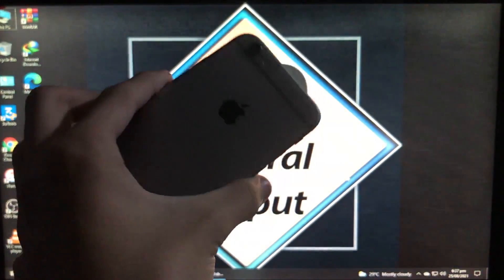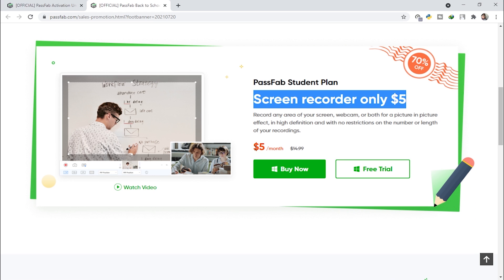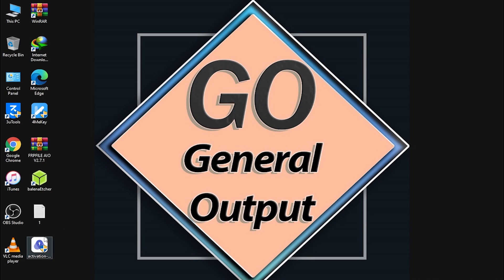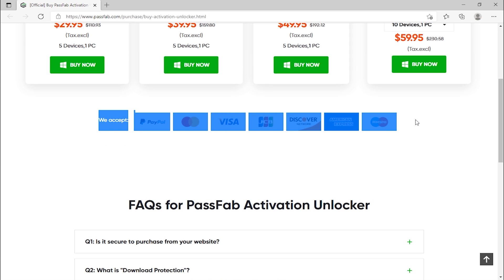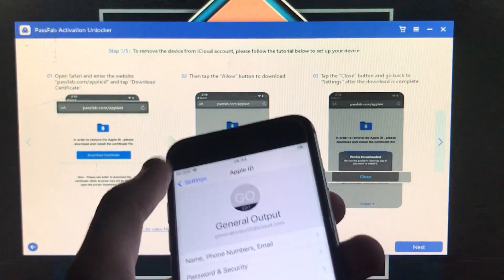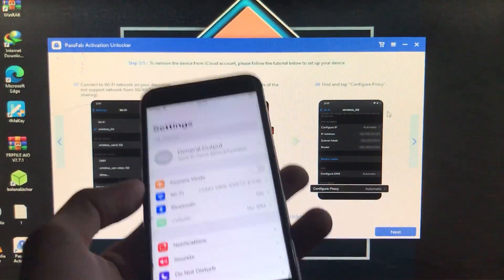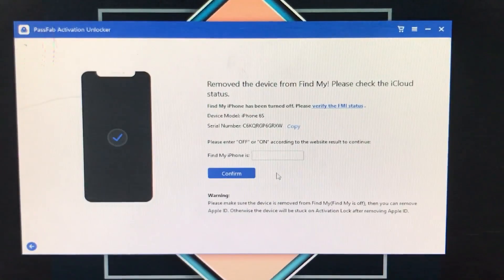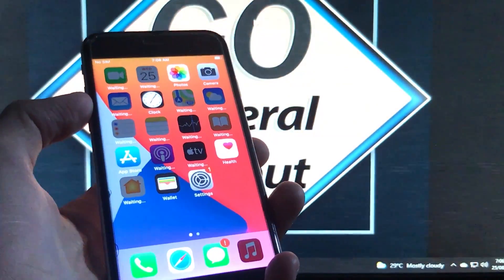2021 | How do I Turn Off Find My iPhone | How to Turn Off Find My iPhone without Password | SOLVED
How to turn off find my iPhone? You can try PassFab Activation Unlocker
remove find my iPhone, Turn off Find My iPhone/iPad without Apple ID password.
Forgot Apple ID password? Want to turn off Find My iPhone but don't have (or forgot) the Apple ID
password? How to turn off Find My iPhone without password? How do I turn off Find My iPhone? How
to turn off Find My iPhone from computer? No worries, This video will show you how to turn off Find
My iPhone without a password. All you need is the powerful and yet easy-to use remove Find My
iPhone activation lock removal tool . Support iOS System: iPadOS & iOS
14.6/14.5/14.4/14.3/14.2/14.1/14, 13.7/13.6/13.5/13.4/13.3/13.2/13.1/13, 12.5/12 in this method
and the Models iPhone X, iPhone 8/8 Plus, iPhone 7/7 Plus, iPhone 6s/6s Plus, iPhone SE, iPhone 5s,
etc. It is one of the easiest and quickest ways to turn off Find My iPhone without password!
How do I turn off Find My iPhone
How to turn off Find My iPhone
Can't turn off Find My iPhone
How to turn off Find My iPhone without password
How to turn off Find My iPhone from computer
bypass Find My iPhone
Forgot Apple ID password
How to delete iCloud account
Remove Find My iPhone
how to remove Find My iPhone Activation lock without Apple ID

My videos on iPhone:👇
How to Unlock iPhone Activation Lock without Apple ID | All FIXED MEID/GSM iPhone Bypass IOS 14.7.1:

iCloud Bypass | How to bypass activation lock on iPhone 6s | How to bypass iCloud activation lock: